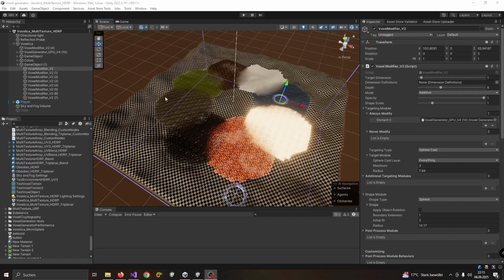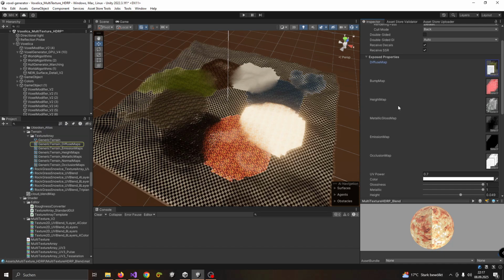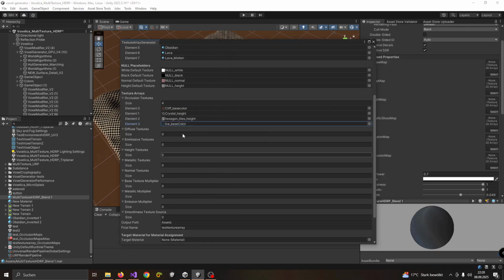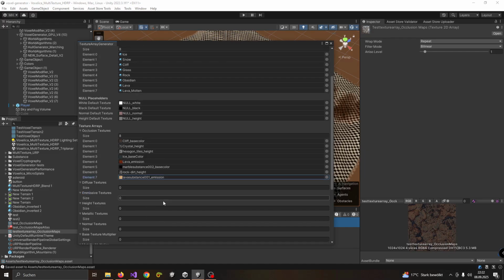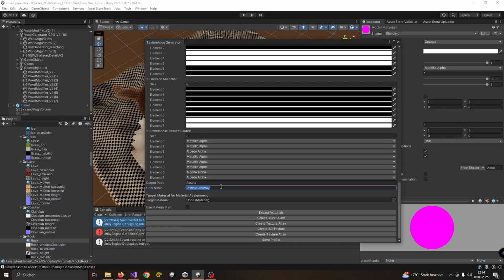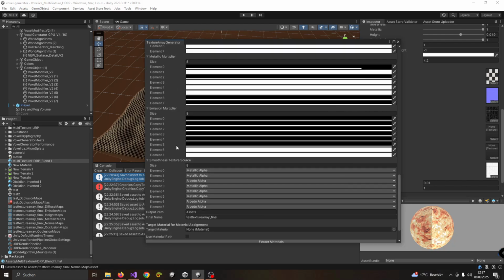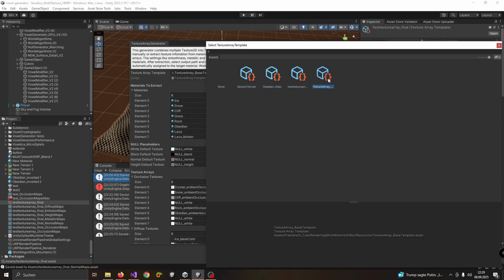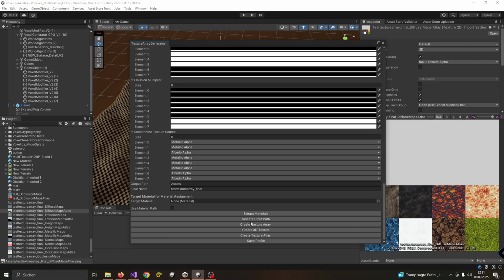Voxel Generator: Texture2D Arrays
This video tutorial shows how to create the texture2D arrays which are required when working in HDRP and URP.